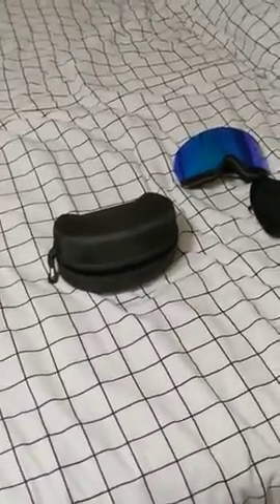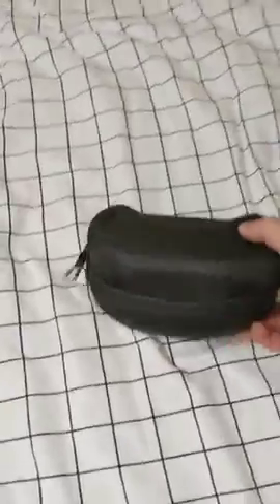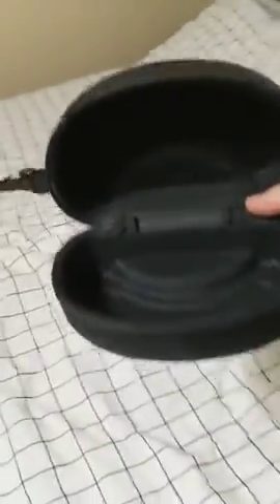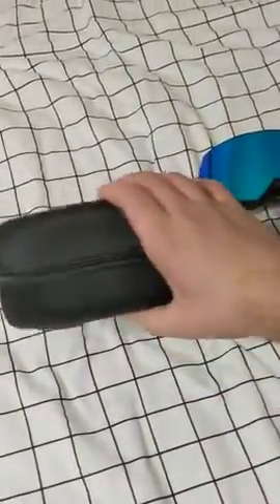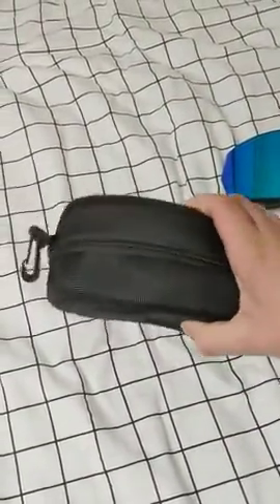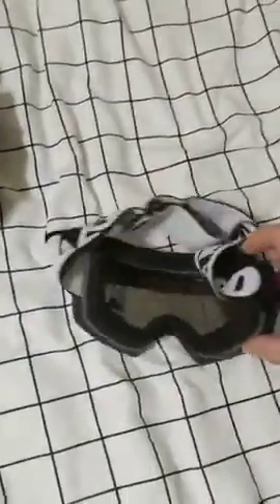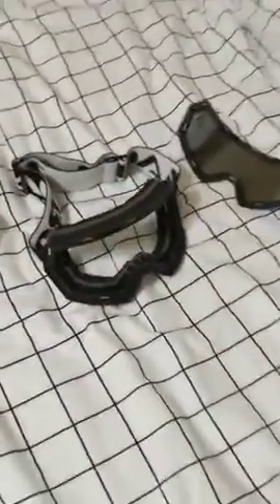Snowboard Goggles Anti Fog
Magnetic Interchangeable Lens: 10 magnets hold the lens tightly and easily disassemble the lens to replace with other lenses to meet the needs of day, night, and different weather.
Advanced Cylindrical Style Design: Zacro ski goggles was created with a visual fidelity cylindrical style frameless design, allowing for incredible downward and side-to-side periphery, professional yet stylish.
Anti Fog and UV Protection: Dual-layer lens and anti-fog coated inner lens, also with a ventilation design between lens, which can effectively reduce the fog on the lens; Highly optical clarity lens with 100% UV400 protection provides guarantee for fast and exciting skiing and snowboarding.
Comfortable & Compatible Wearing: Ergonomic ski goggles consists of impact resistance but flexible TPU frame and superior sponge pulls the goggles in closer to your face than ever before without irritation. Adjustable elastic anti-slip with a wide range of helmet compatibility, suitable for men and women.
Portable Skiing Goggles: We provided a protective case and a carrying pouch for your OTG ski goggles, protective case can protect your ski goggles and easily put these in a bag or hang it outside the bag. Carrying pouch made of polyester and it is the best choice for you to wipe the lens and won’t scratch the them.

oakley airbrake xl snow goggle
fog proof swim goggles
tyr laf anti-fog spray
dragon x2 snow goggles
oakley flight deck snow goggle
best anti fog safety goggles
gonex ski helmet
otg ski goggles
best ski goggles
glasses fogging skiing
prevent goggles from fogging
no fog ski mask
how to defog ski goggles
anti fog spray
best ski goggles under 50
glade challenger goggles
giro blok goggles
smith i/o mag chromapop
bolle mojo ski goggles
best ski goggle lens for all conditions
ski goggles s1 s2 s3
best low light ski goggles
photochromic ski goggles
distortion goggles
ski goggles dual lens
smith i/o chromapop
smith squad chromapop
oakley flight deck xm snow goggles
best ski goggles 2019
ski goggle lens color guide
mx goggle lens color guide
how to choose smith ski goggles
scott goggle lens chart